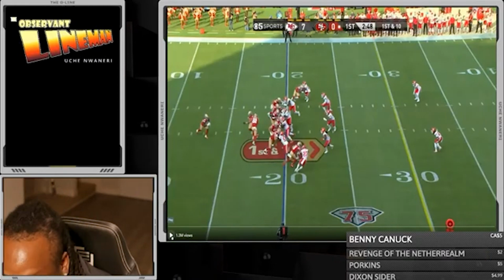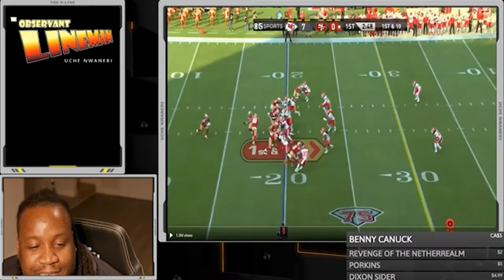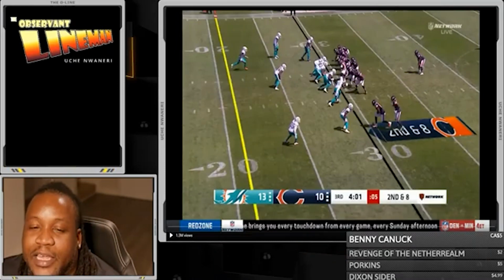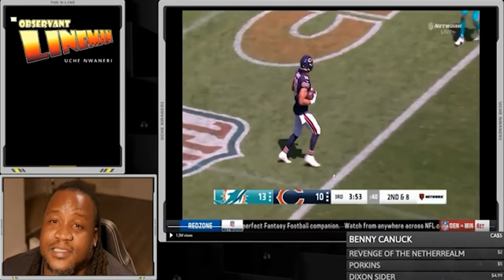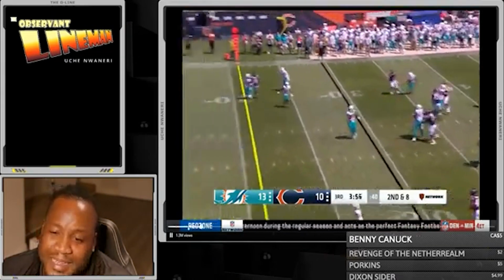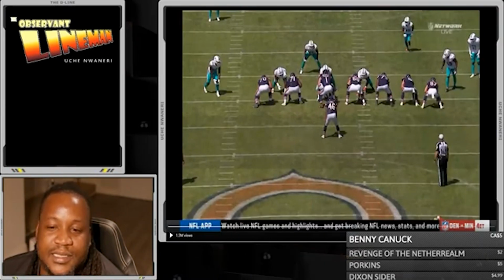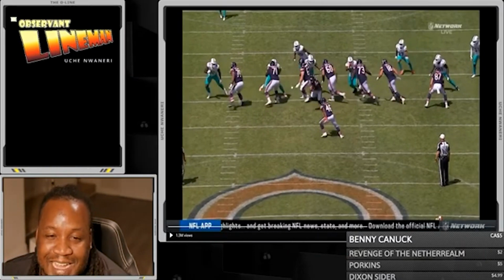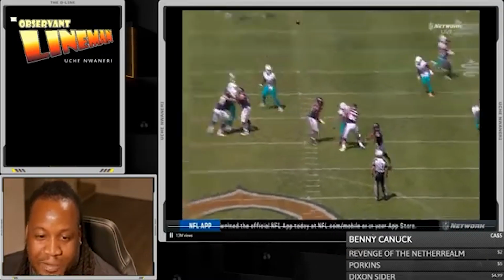Trey Lance and Justin Fields give the 49ers and the Bears a glimpse into the future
Thinking about becoming a content creator? Get the right kind of webcam!